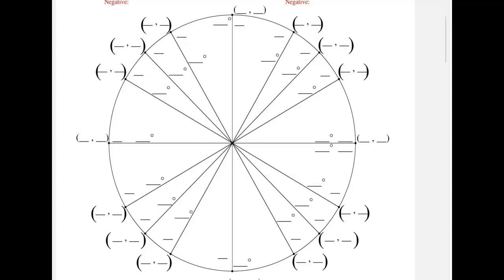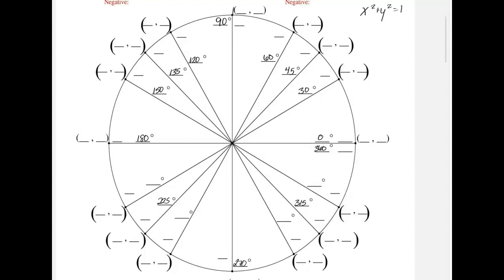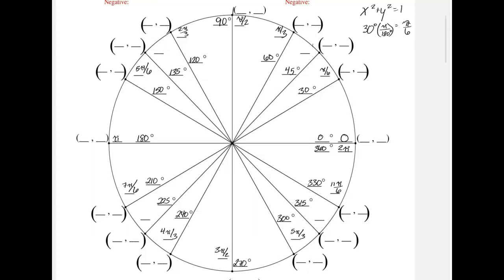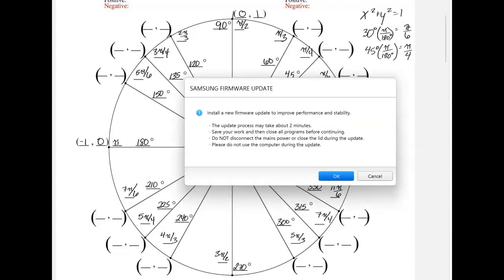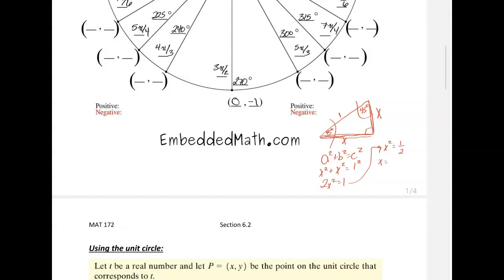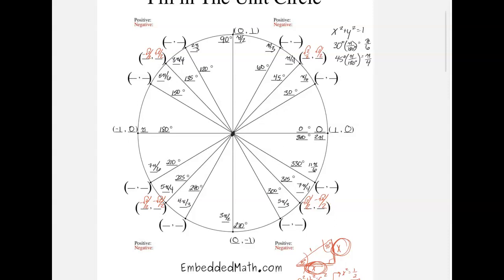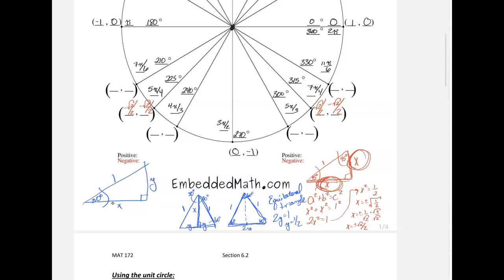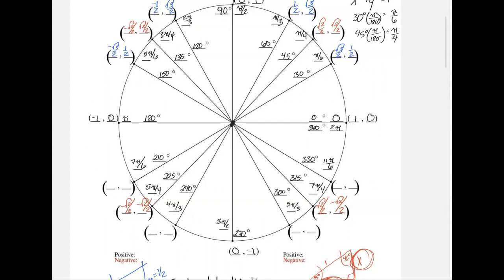MAT 172 Section 6.2 pt 1